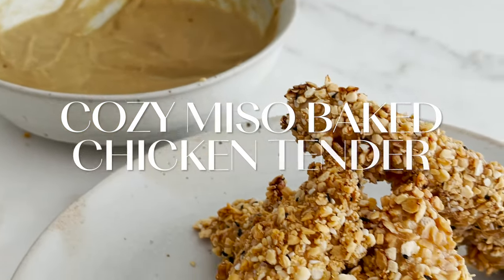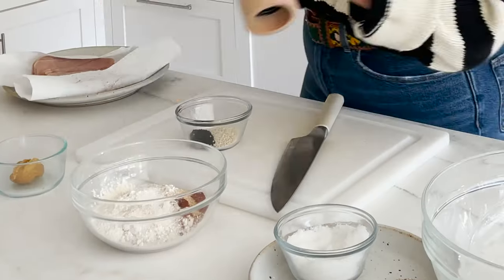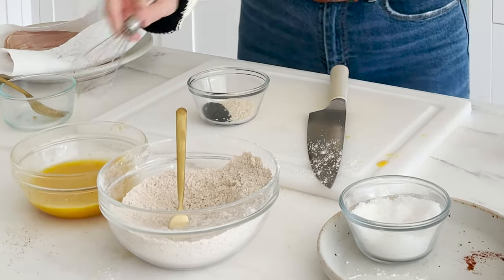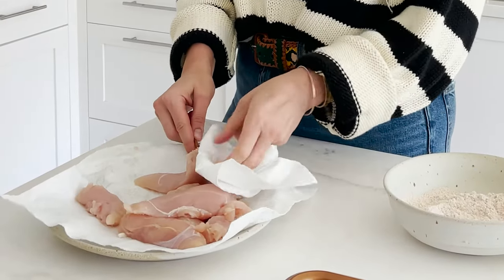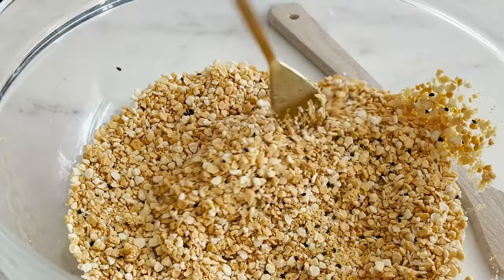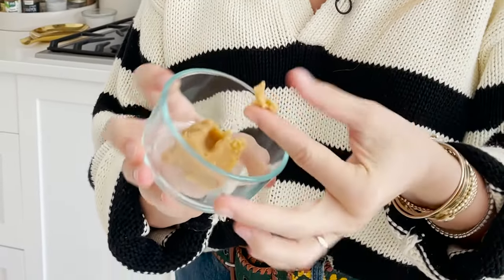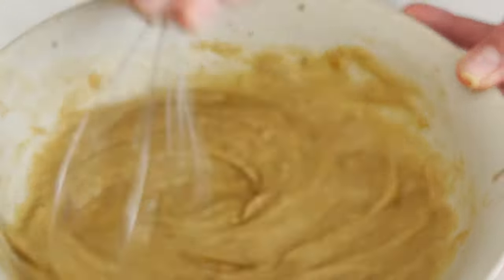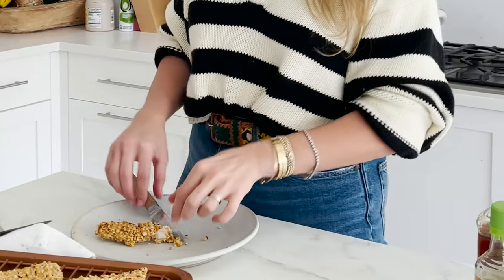Miso Sesame Chicken Tenders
Looking for something that tastes decadent but is actually lovely and light (and super versatile)?

This week’s Miso Sesame Chicken Tenders are crispy, crunchy, ultra-flavorful and made simply with chicken breast and a few choice ingredients before baking in the oven to golden-brown, juicy perfection.

Miso brings a gentle sweetness and savory umami flavor that makes these extra crave-worthy, especially when paired with a simple miso-mustard dipping sauce that easily becomes a dressing for a delicious chicken salad — should you somehow have leftovers to chop up and toss together with some crunchy romaine or Napa cabbage, shredded carrots, cucumbers and scallions... two meals in one, double the fun!!

Now, who’s joining me on the Tower of Tenders ride??

Follow Daphne:
DaphneOz.com